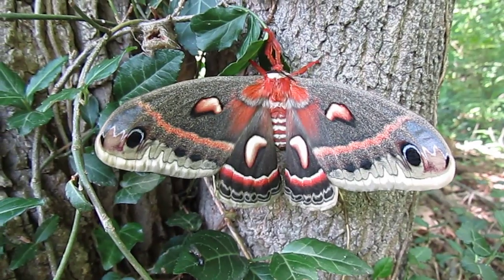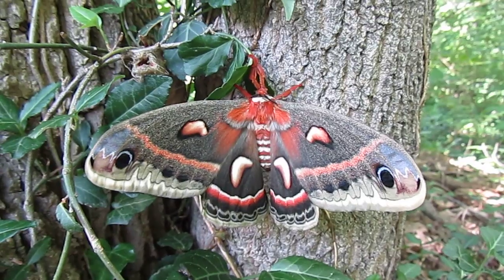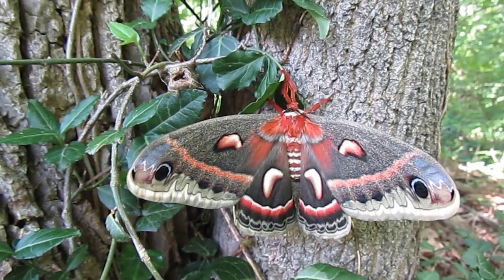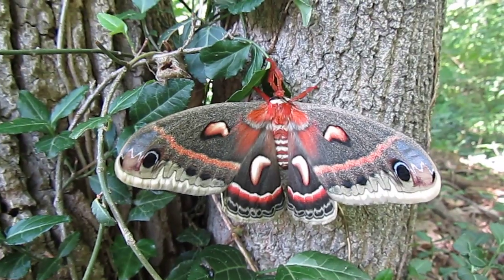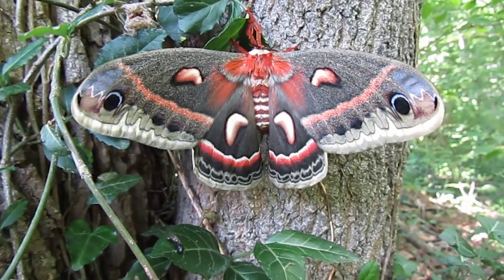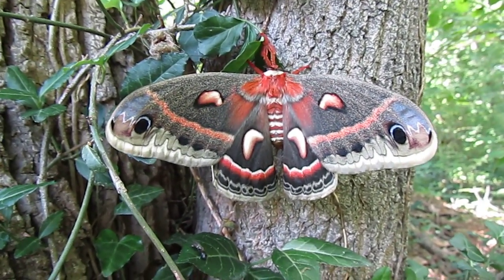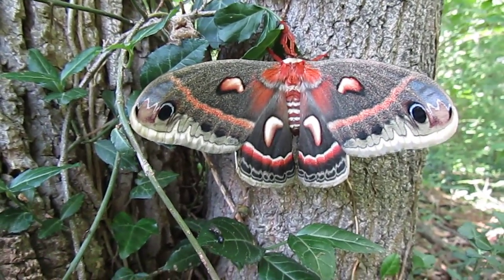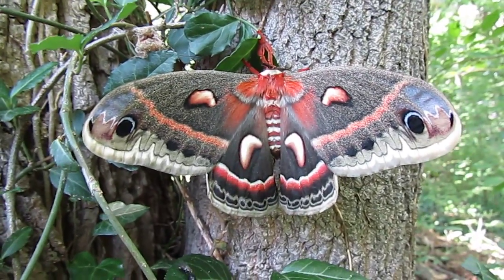North America's Largest Moth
Found this recently hatched Cecropia Moth (Hyalophora cecropia). I learned that it is North America's largest native moth. I couldn't believe how beautiful it is and how amazingly large (8" across wings).